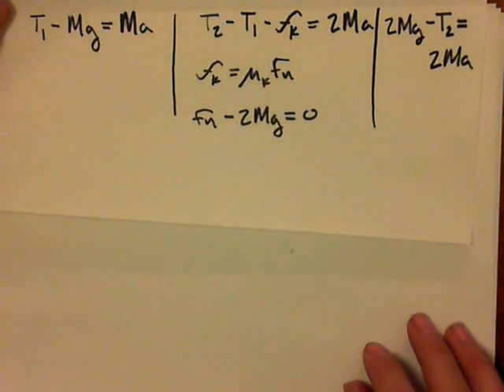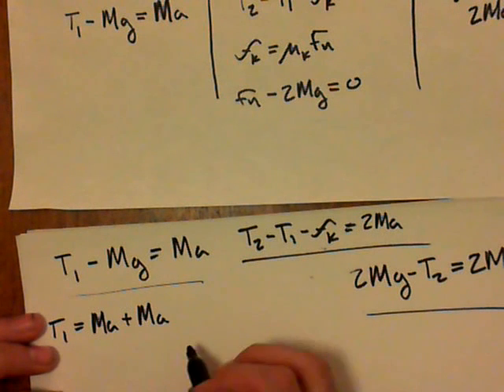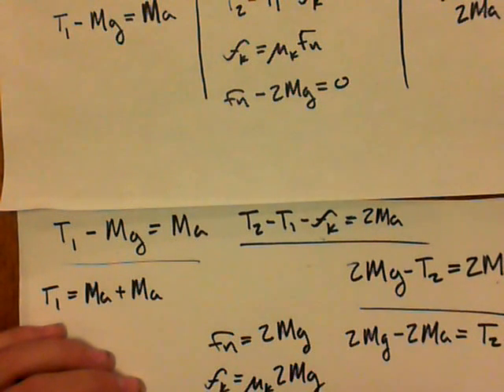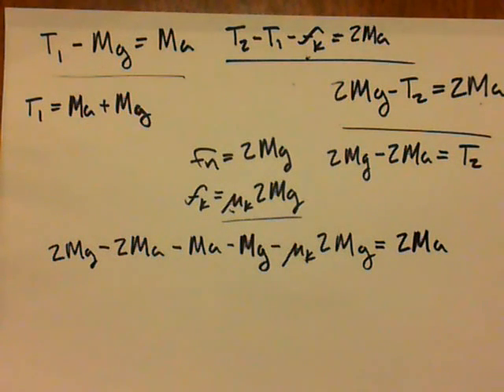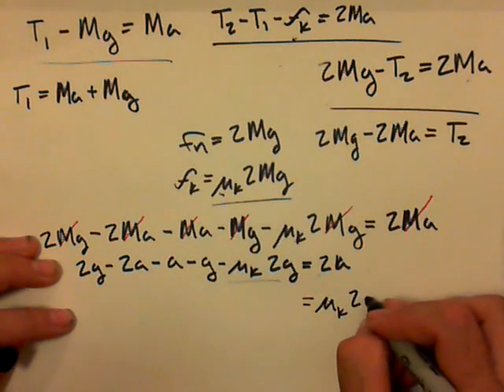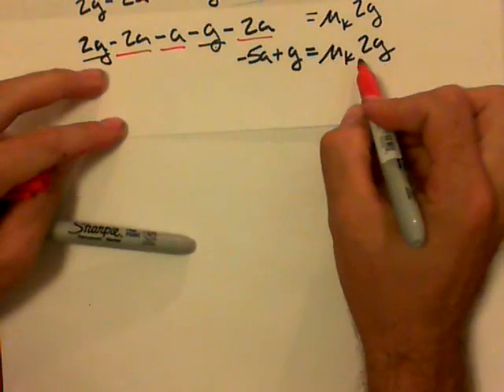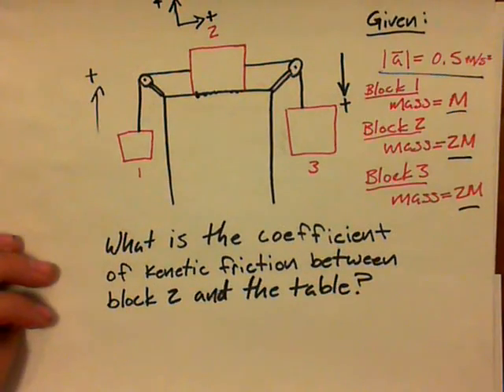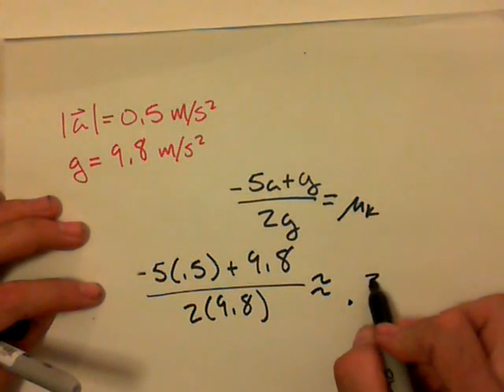Kinetic Friction - System of Blocks (Part 2)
This is a problem from the Fundamental of Physics by Halliday & Resnick. It deals with kinetic friction and setting up free body diagrams. The first half is setting up the force equation and second half is just doing the math to solve for the coefficient of friction.